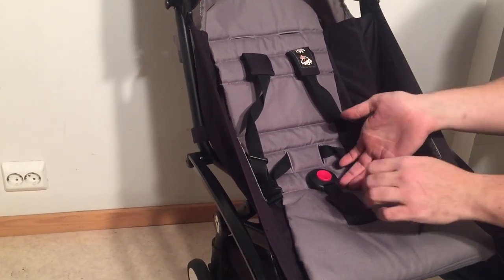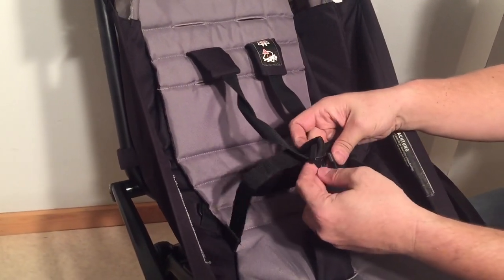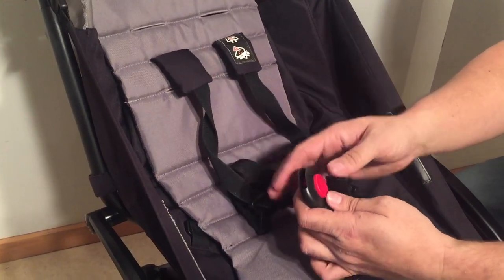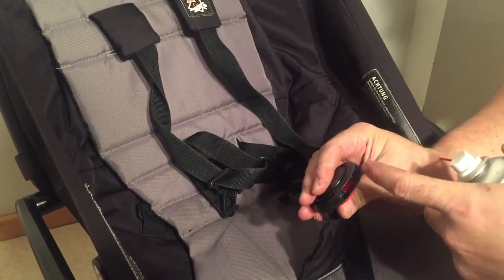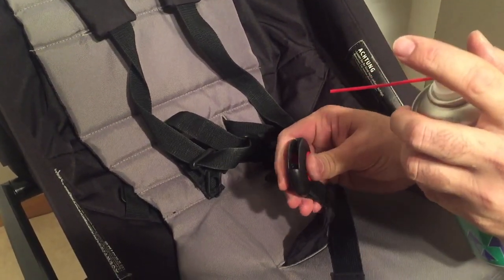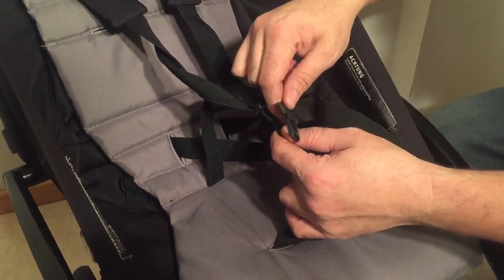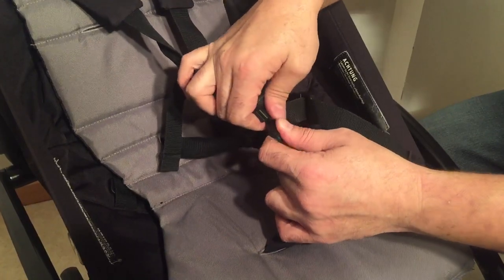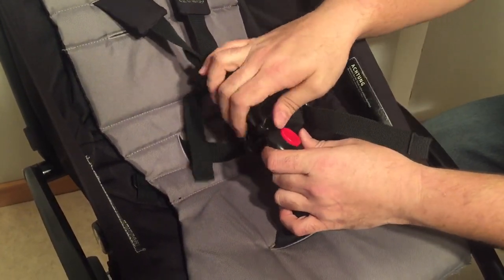How to Fix a Tight / Stuck Harness Buckle on a Babyzen Yoyo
In this video we discuss a problem whereby it is difficult to fasten or unfasten the buckles on a Babyzen Yoyo.  We demonstrate how to lubricate the mechanism in order to fix it.